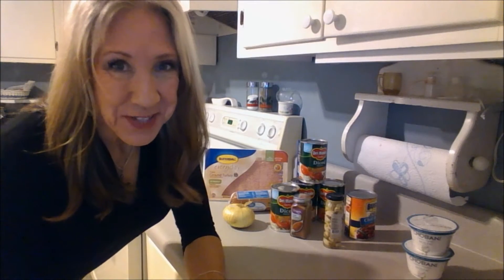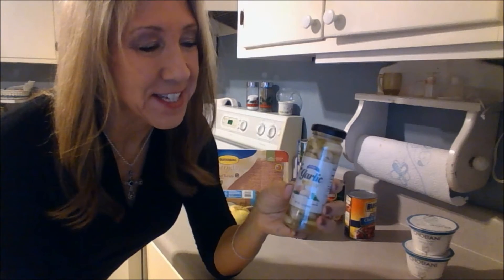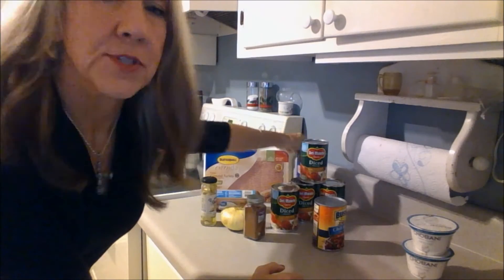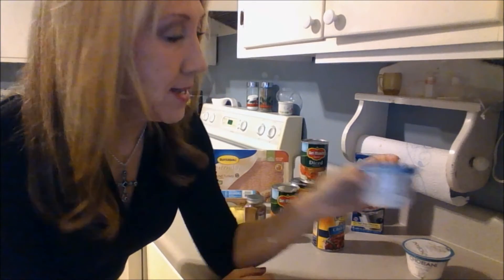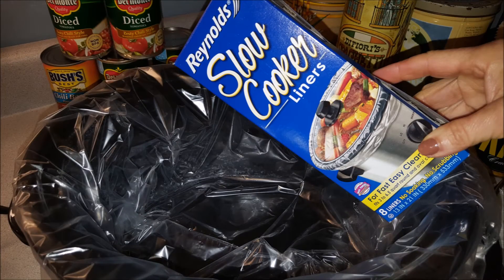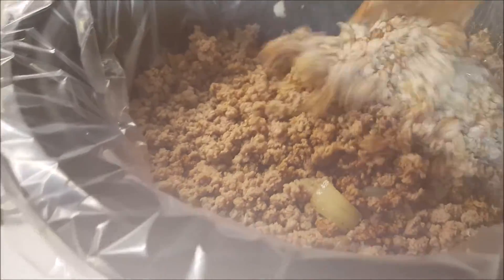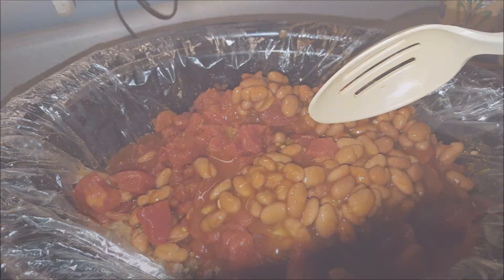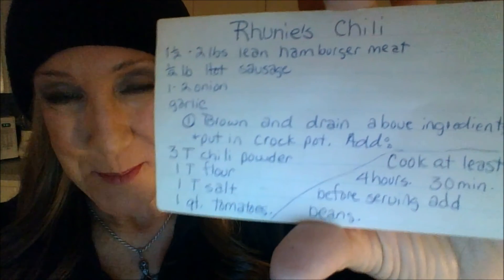Easy Chili ~ Adaptation of Rhunie's Recipe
This is an adaptation of my mom's super-easy chili recipe.  We usually make this with ground beef or ground venison but this time I tried it with ground turkey and we really could not tell the difference.  I did not do the calories, protein, and iron content per serving on this one!  Just enjoy.  :)